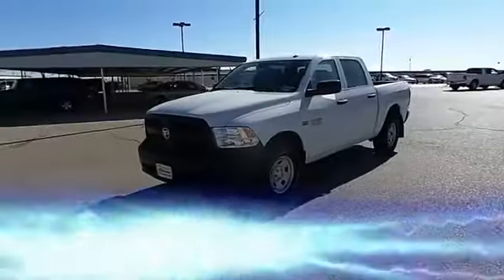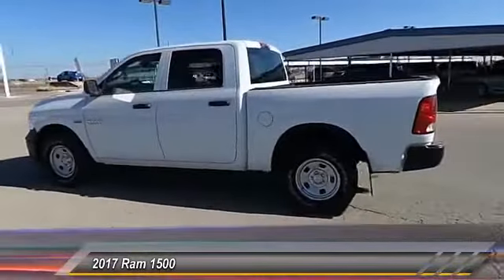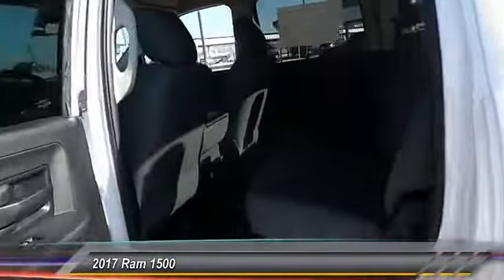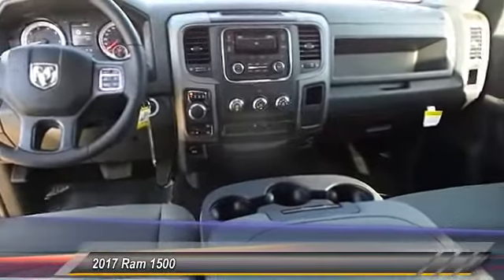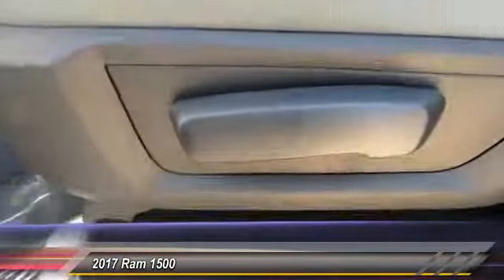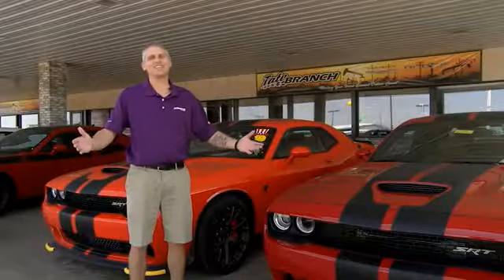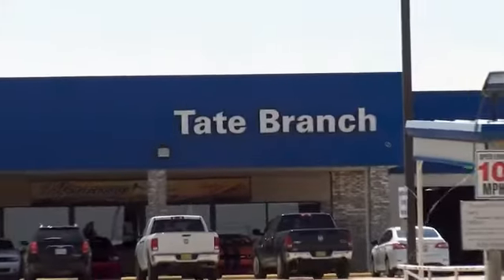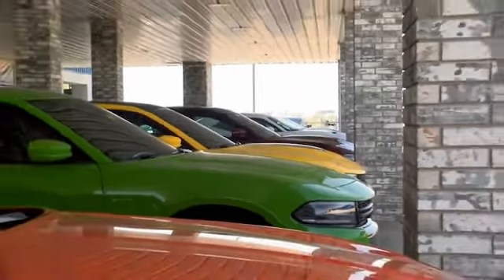2017 Ram 1500 Hobbs NM 7005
2017 Ram 1500 Tradesman 4x4 Crew Cab 5'7 Box

NOTITLE